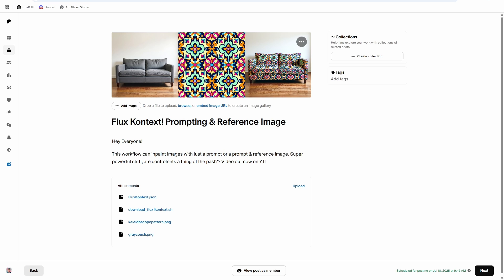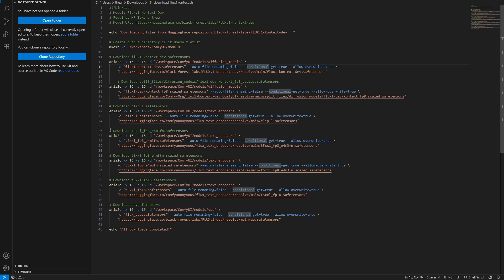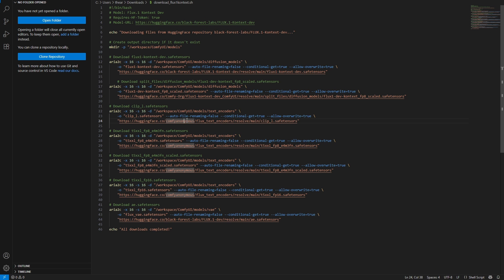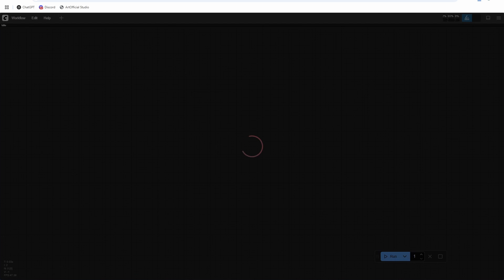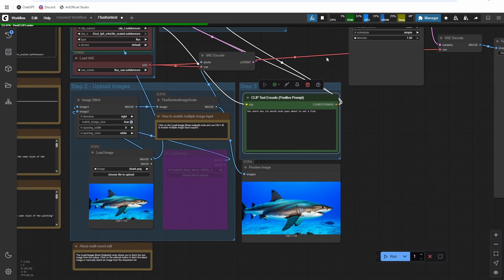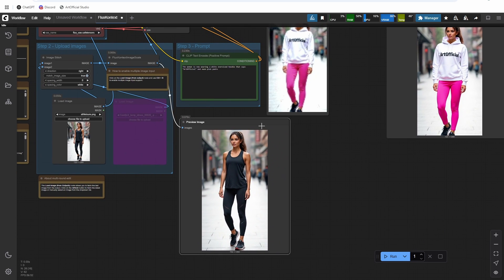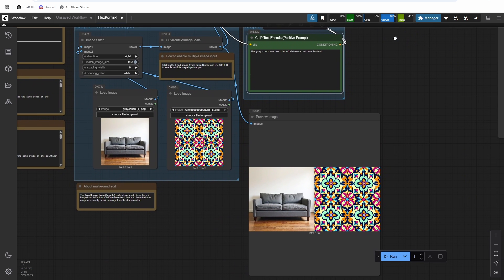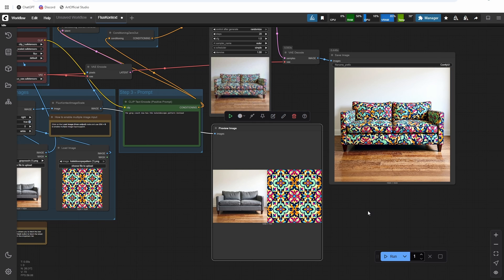Flux Kontext: The Photoshop Killer! Edit Images with Just a Prompt or Reference Image in ComfyUi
Flux Kontext is a revolutionary multimodal model from Black Forest Labs that combines the power of image understanding and text prompting into a single AI workflow. In this tutorial, I’ll show you how to install and use Flux Kontext inside ComfyUI to modify images using both text and reference images—no masking, no inpainting, no controlnets required! This model changes everything for creators looking to simplify their workflows and gain precise control over image edits without needing Photoshop or complicated node setups.

Whether you're fixing faces, changing outfits, or reimagining entire scenes, Kontext adapts to your intent—effortlessly. Follow along to learn how to install it, use the workflow, and see impressive demos that will have you rethinking your entire AI image editing pipeline.

➤ Diffusion Models:

FLUX.1 Kontext (Dev Build)
Place in: /ComfyUI/models/diffusion_models

FLUX.1 Kontext Dev (FP8 Scaled)
Place in: /ComfyUI/models/diffusion_models

➤ Text Encoders:

CLIP L
Place in: /ComfyUI/models/text_encoders

T5XXL (FP8 e4m3fn)
Place in: /ComfyUI/models/text_encoders

T5XXL (FP8 e4m3fn Scaled)
Place in: /ComfyUI/models/text_encoders

T5XXL (FP16)
Place in: /ComfyUI/models/text_encoders

➤ VAE:

FLUX.1 VAE
Place in: /ComfyUI/models/vae

🛠️ ArtOfficial Studio
Want to install ComfyUI, AI models, and training tools instantly? Try ArtOfficial Studio – the all-in-one installer and launcher I built for AI creators!

🕒 Timestamps:
0:00 What is Flux Kontext??
0:35 Model Downloads (Links in Description)
3:10 Workflow
4:30 Prompting Demo
6:08 Reference Image Demo
7:46 Like & Subscribe for More AI Content!